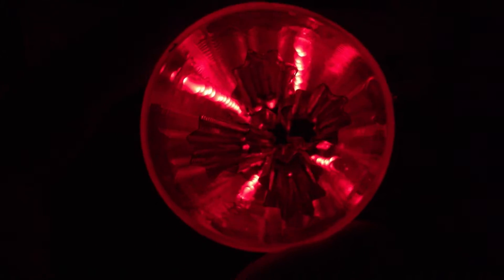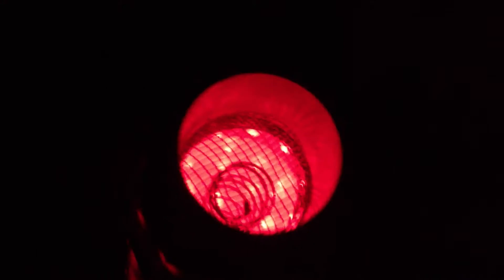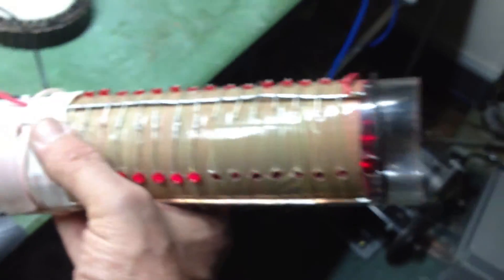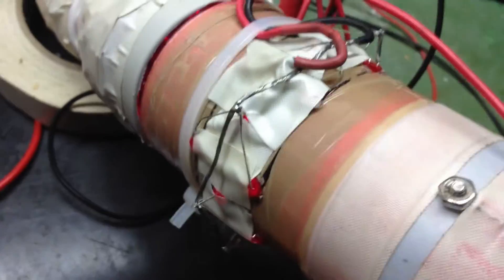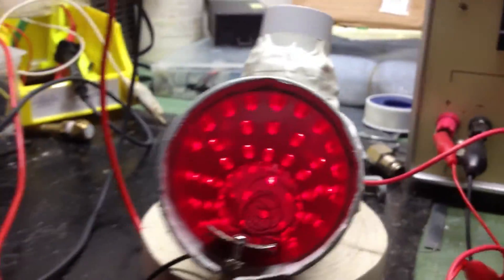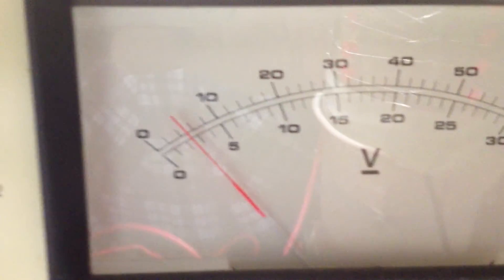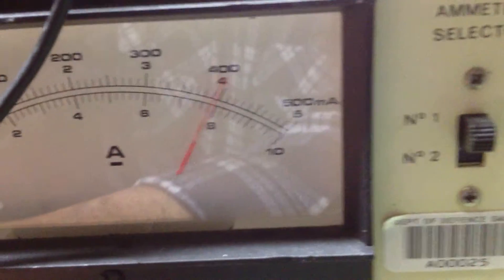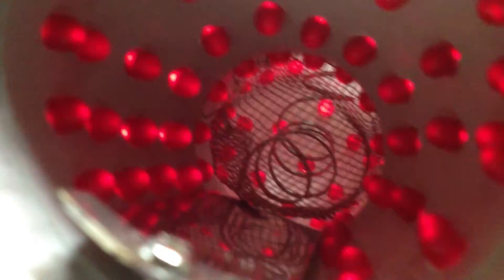Meyer inspired Gas Processor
This is where I'm at right now...